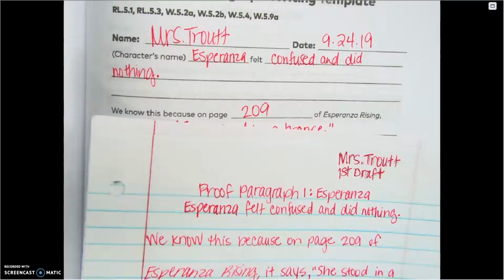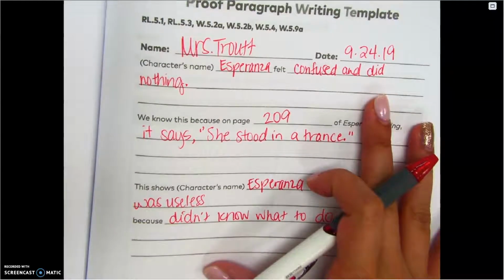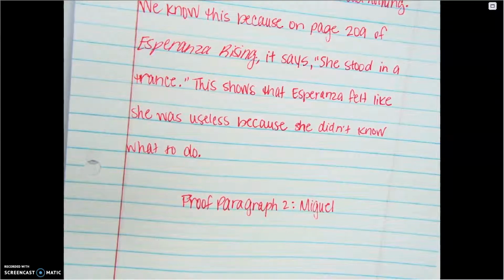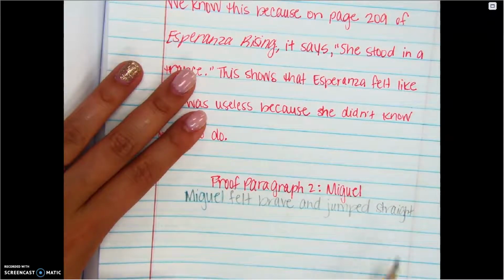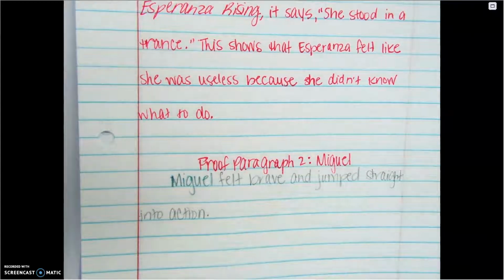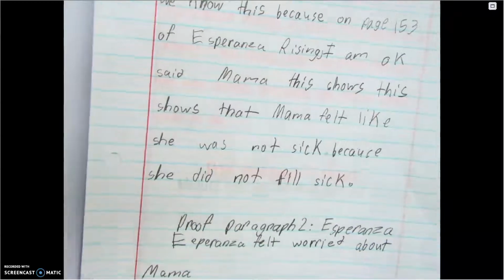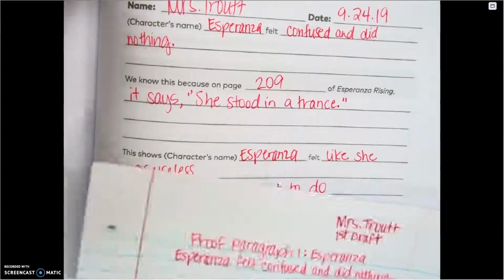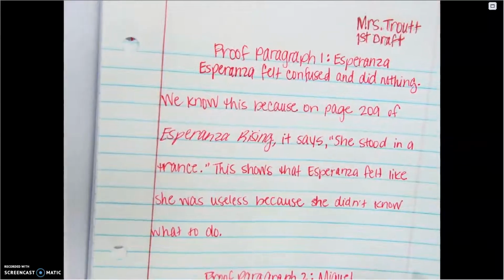Writing Proof Paragraphs Part 5